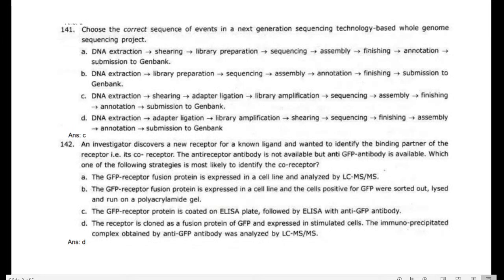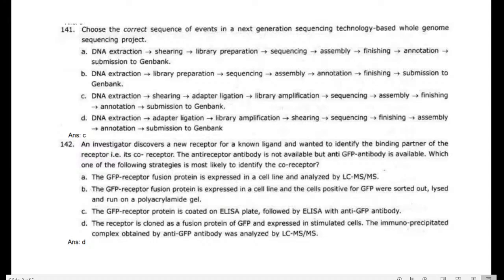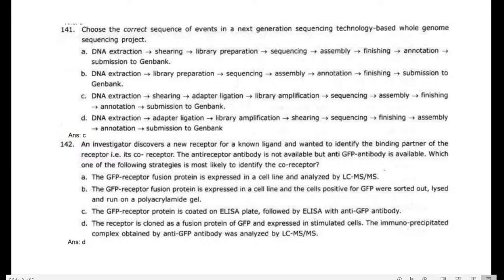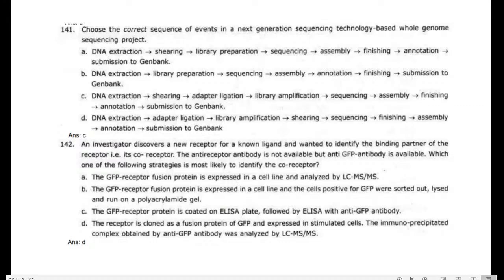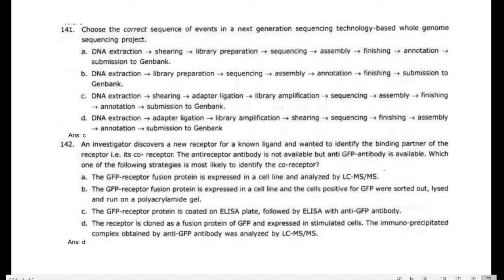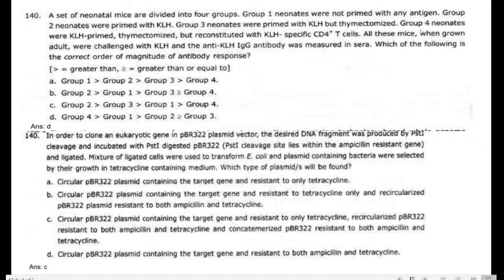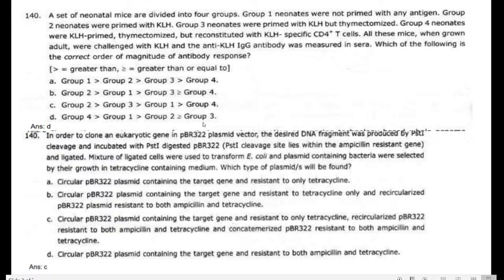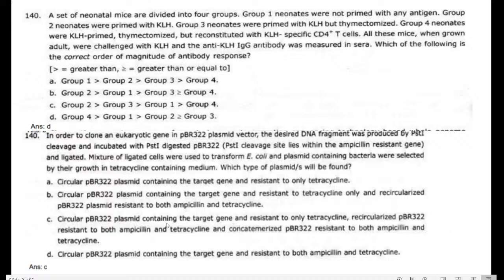CSIR Q&A - Life Science - Discussion - DAY 20